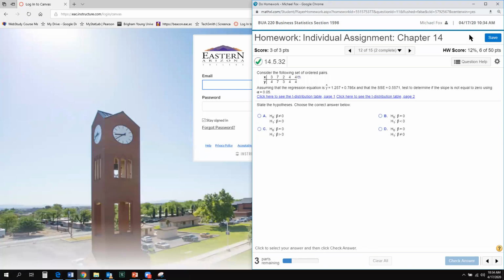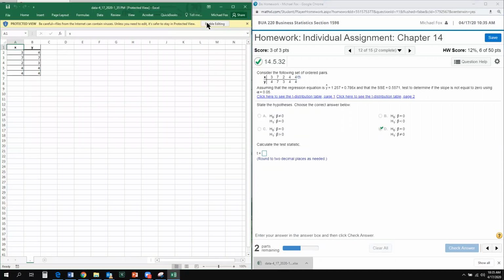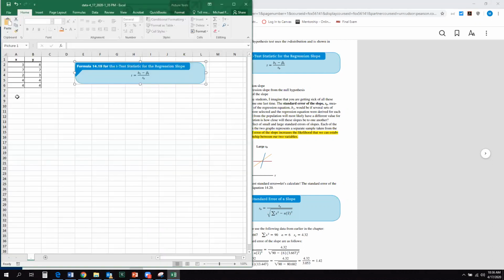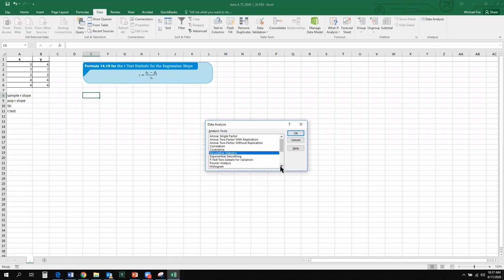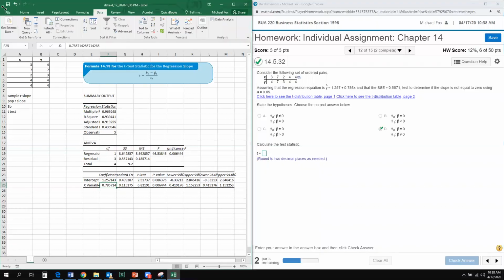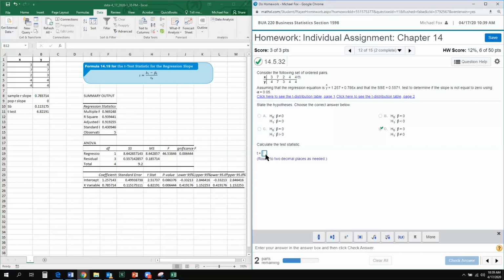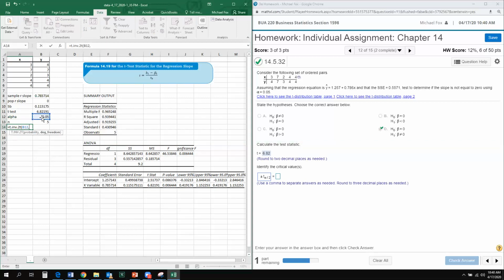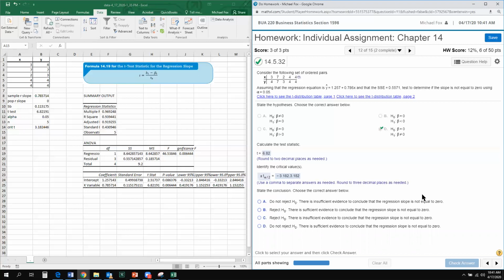BUA 220 Ch. 14 Individual Assignment Problem 14.5.32